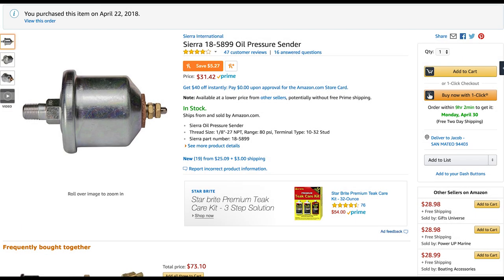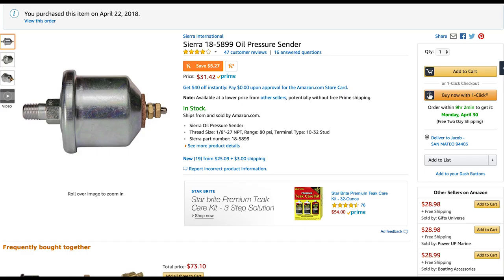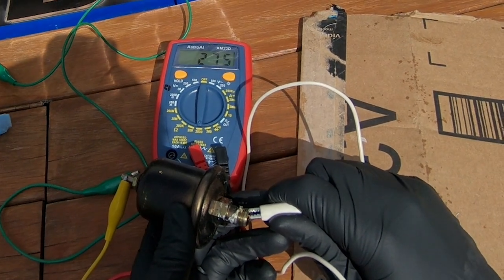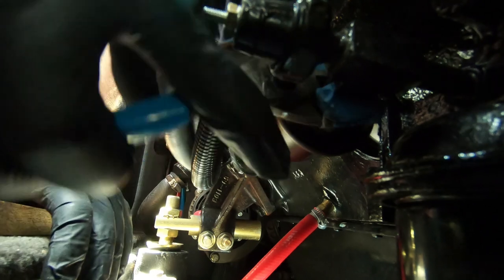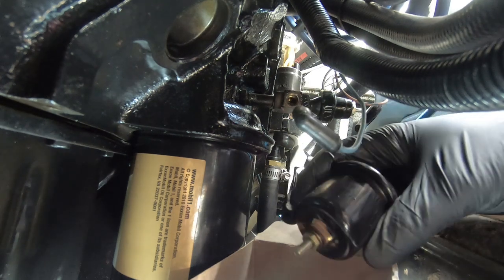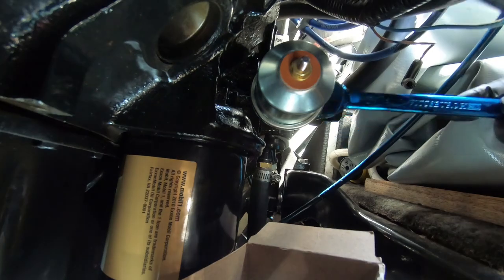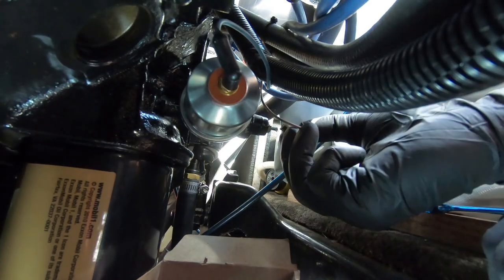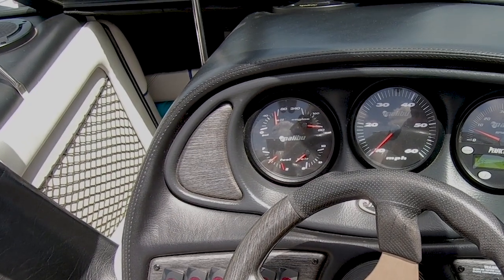Oil pressure Sensor- Diagnose and Replace on a Boat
Oil Pressure Sender sensor
MultiMeter tool
Aligator clips
Nitrile gloves
Mavic 3 Drone

boat,malibu,wakesetter,wake,lake,river,engine,oversf,fixitwithjake,diy,how to,guide,oil pressure sensor,oil pressure,replace,sensor,how do i,omhs,multimeter